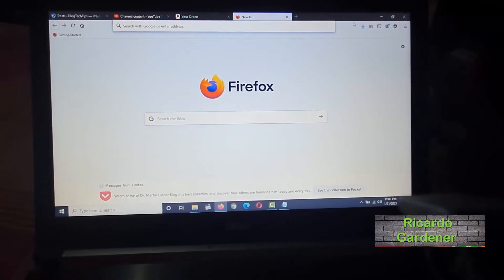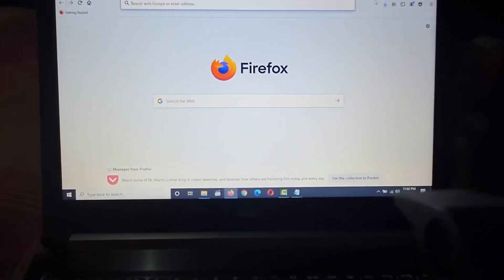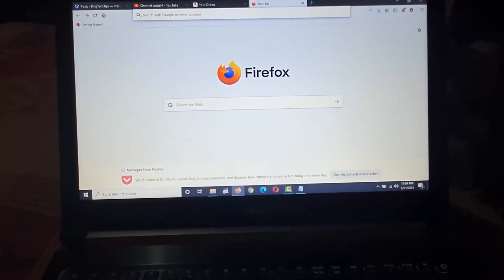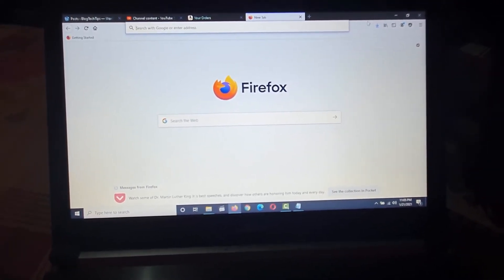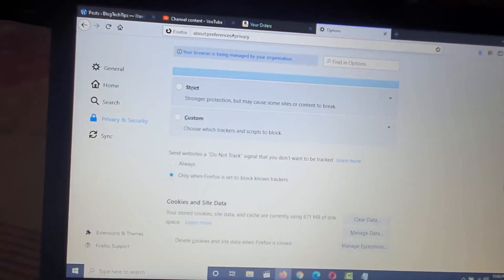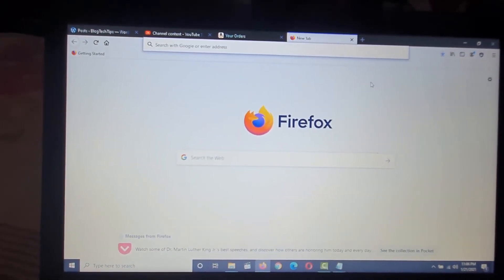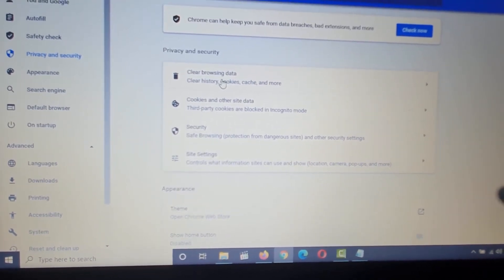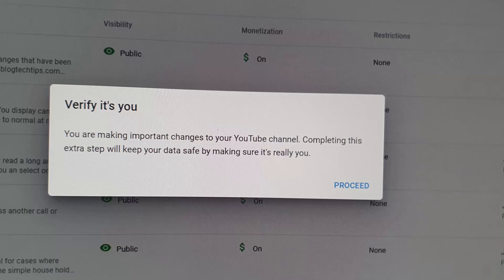Verify its You YouTube Fix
This is how to deal with the Verify its You YouTube problem. This should work in dealing with this issue as well as any errors that you may have with this error in YouTube.